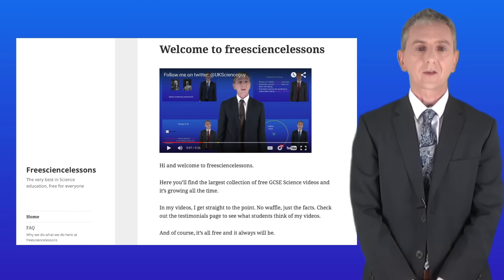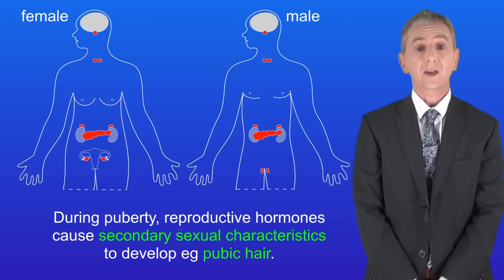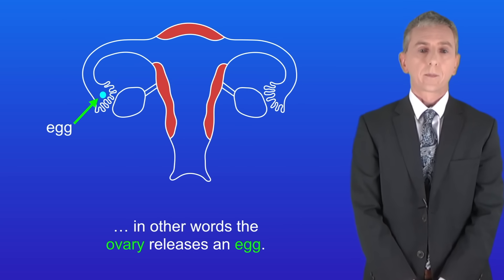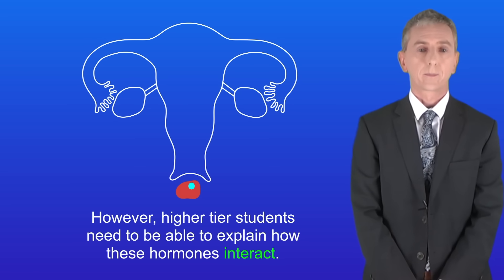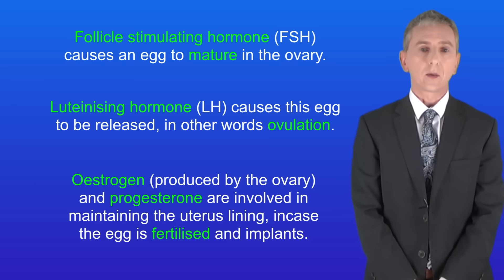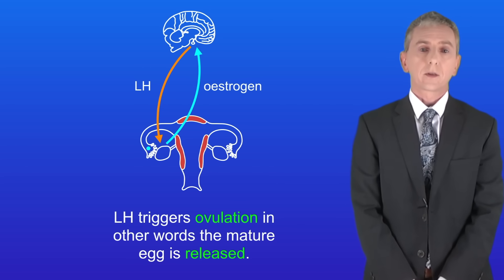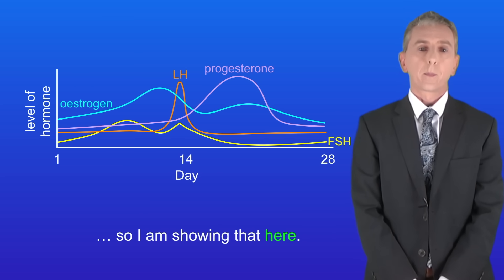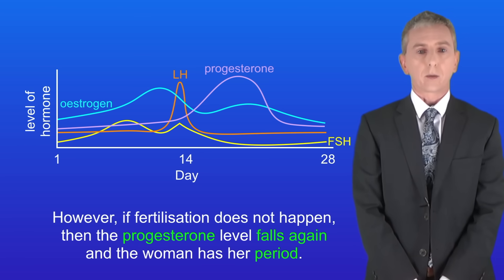GCSE Biology Revision "The Menstrual Cycle"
In this video, we look at how hormones are involved in the menstrual cycle.